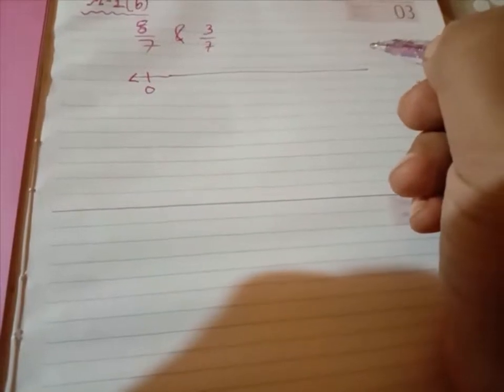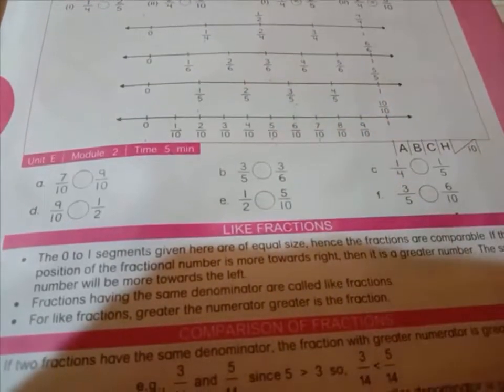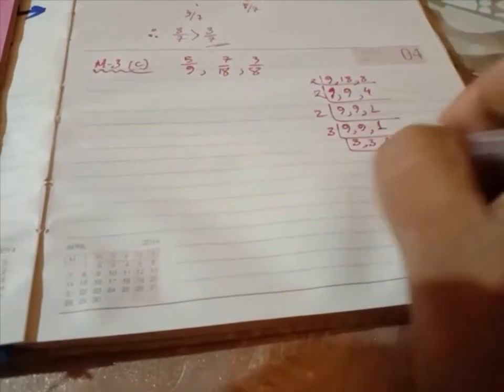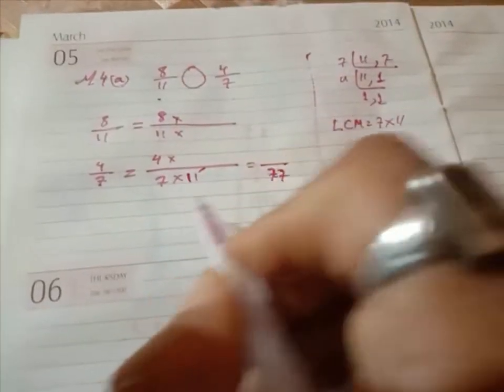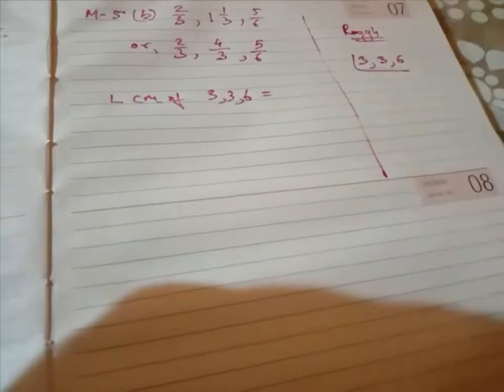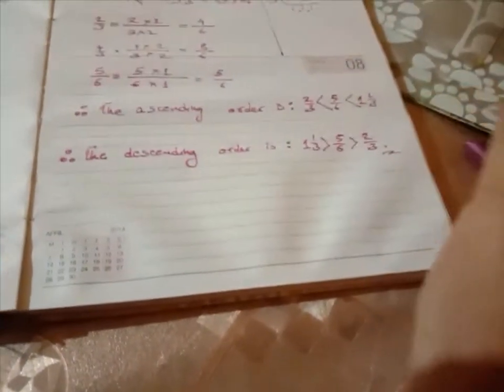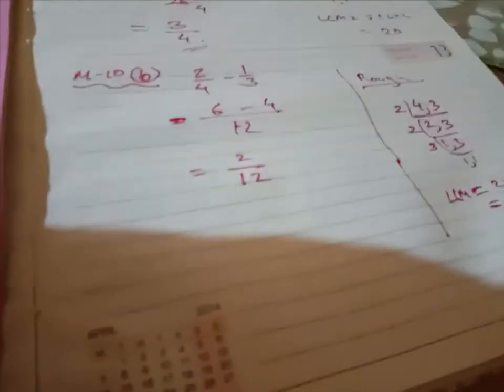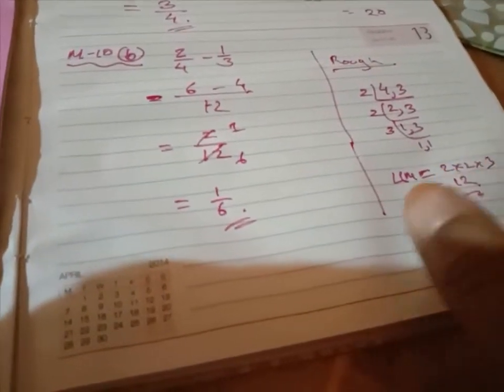Class 6 / Tier 2 / Maths / Unit E / Fractions 2 (Part 1 of 2)